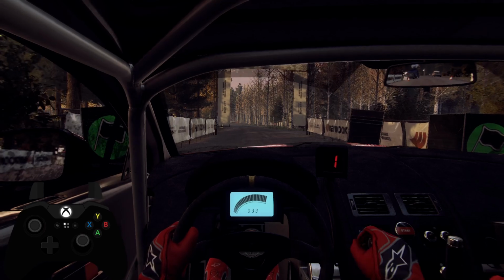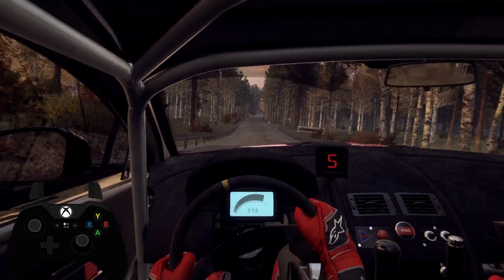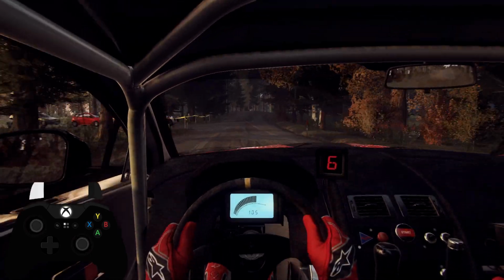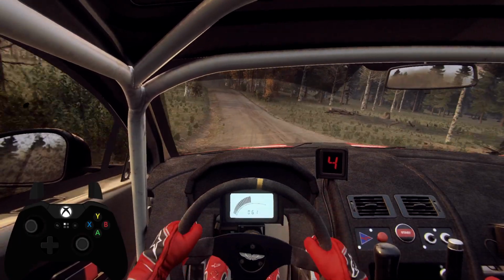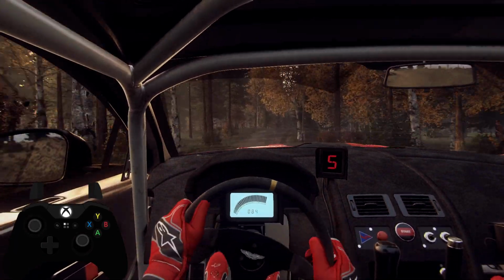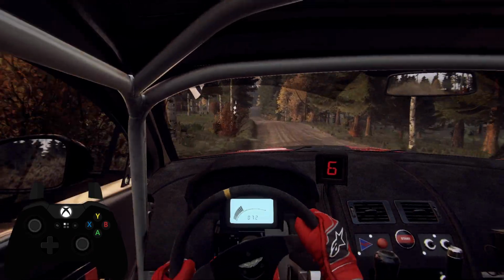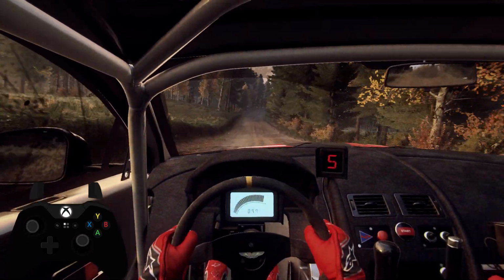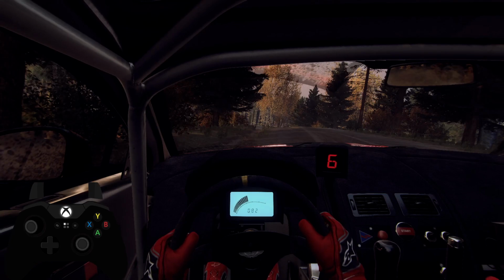JRC World Cup Finland 08 Kakaristo Aston Martin V8 Vantage GT4 Dirty Rally 2.0